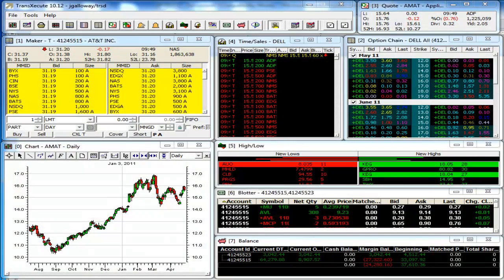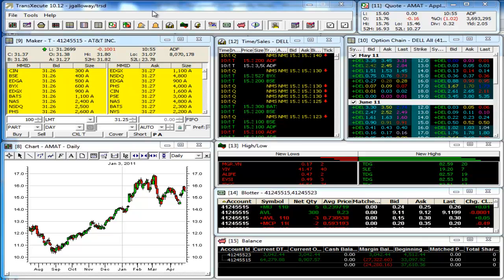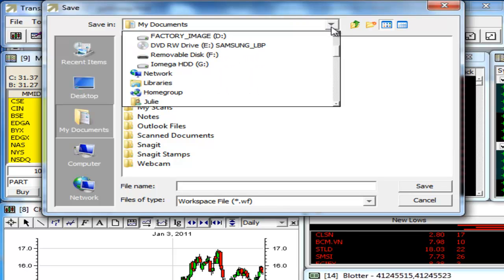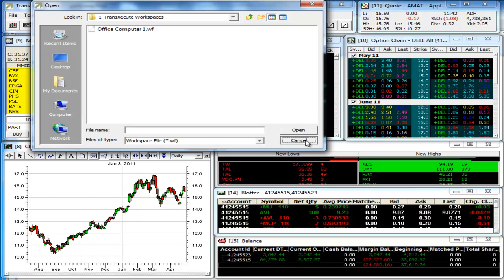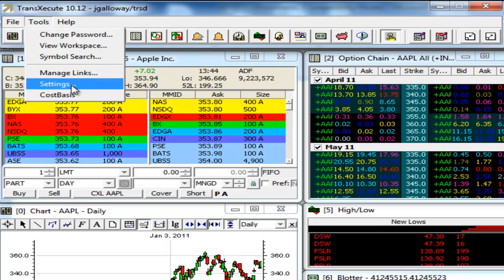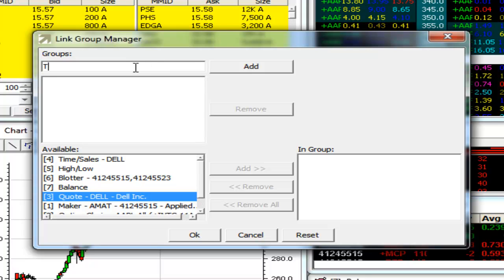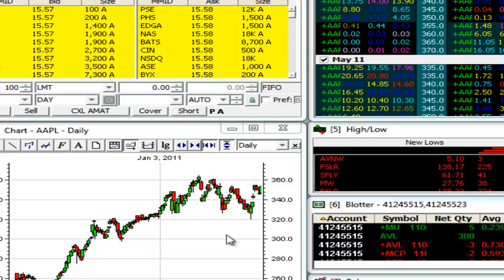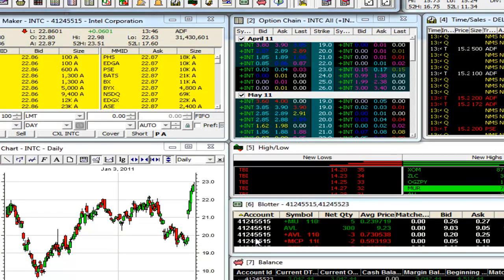Toolbar Menus-Workspaces and Linking Windows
This video tutorial shows how to use the Toolbar Menus to open, create, save, import and export work spaces to your desktop; it also includes linking the windows to integrate your trading experience